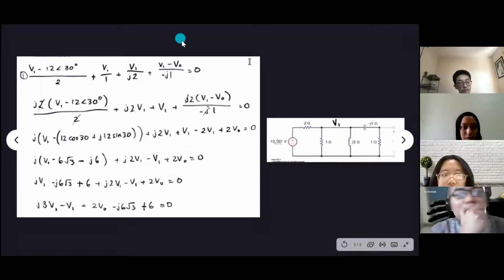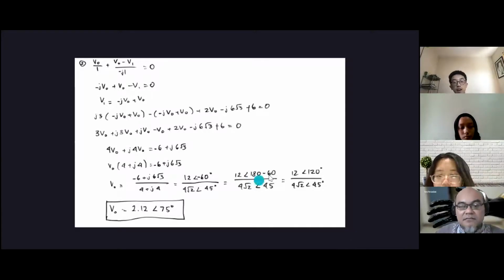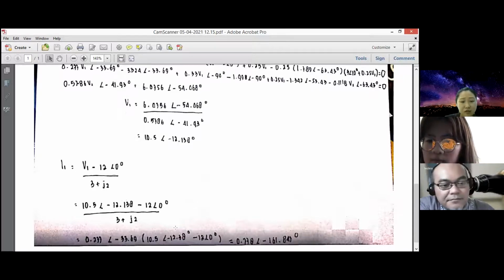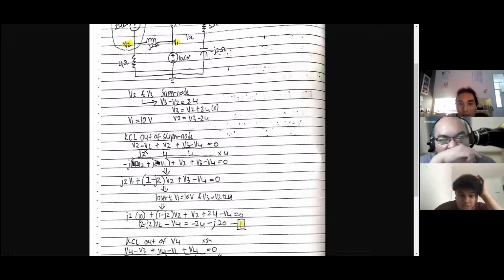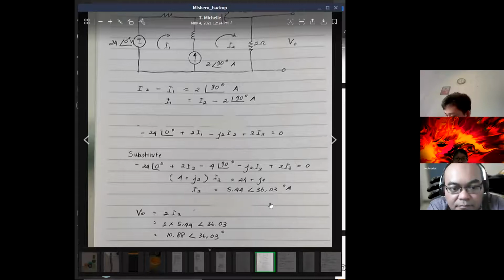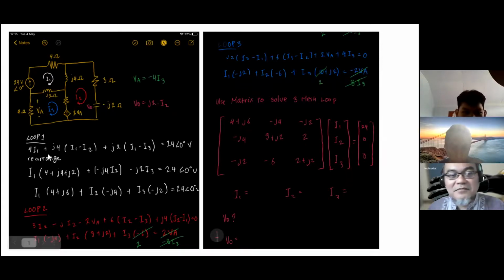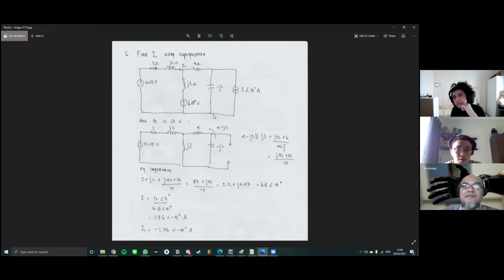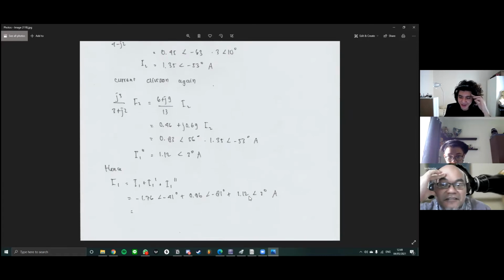ELECTRICAL ENGINEERING 2 (21): AC Steady-State Analysis (Exercise)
In this session, students conducted exercises related to the AC steady-state analysis of RLC circuit.